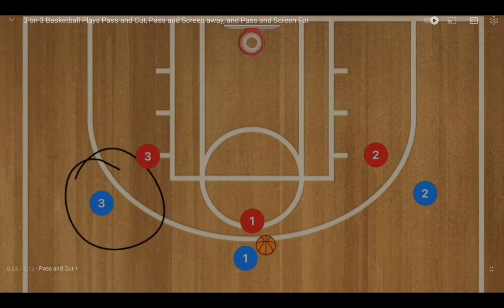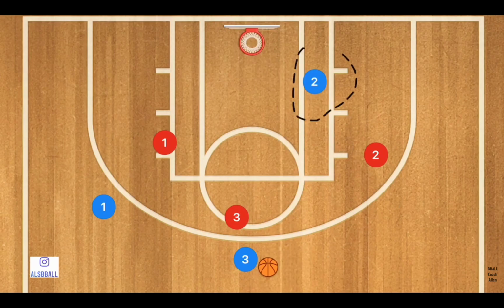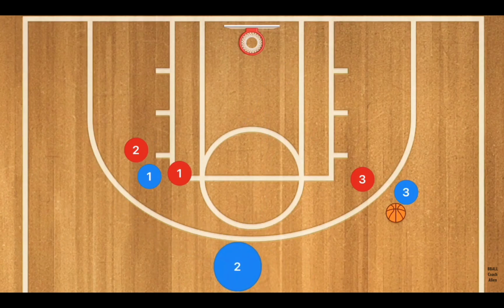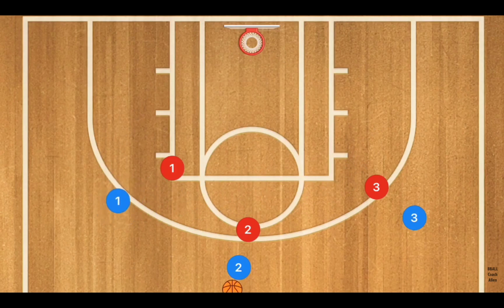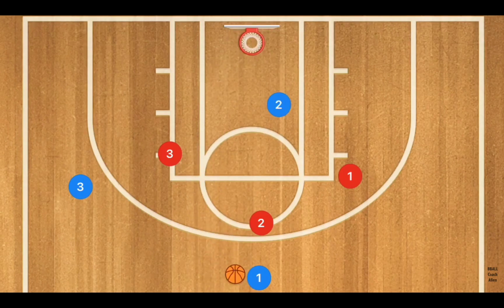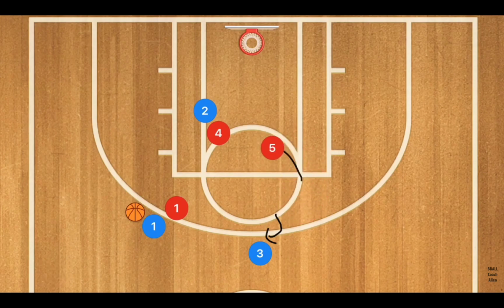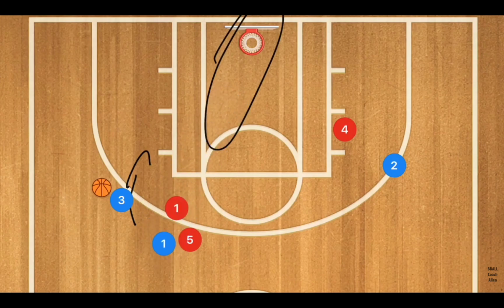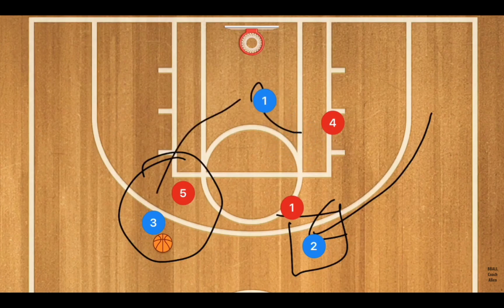February 10, 2023